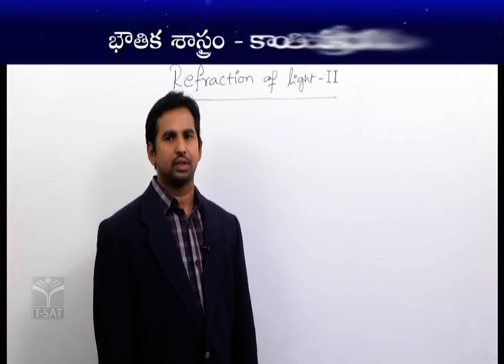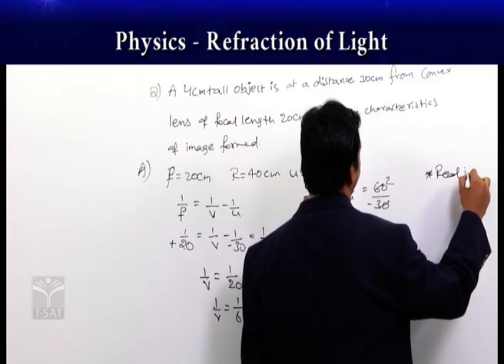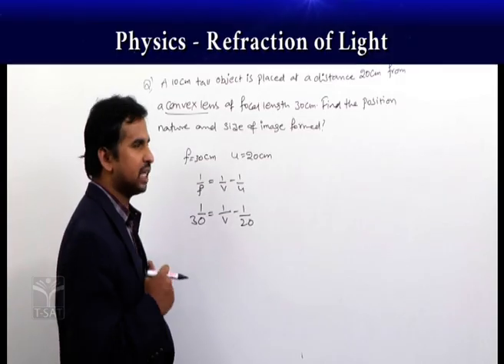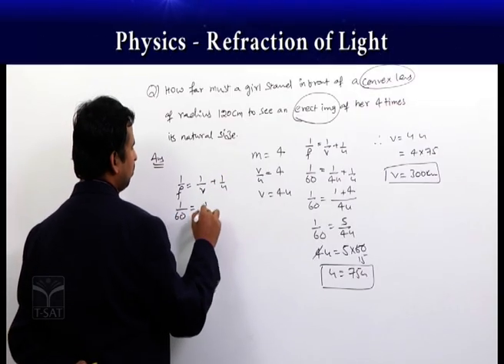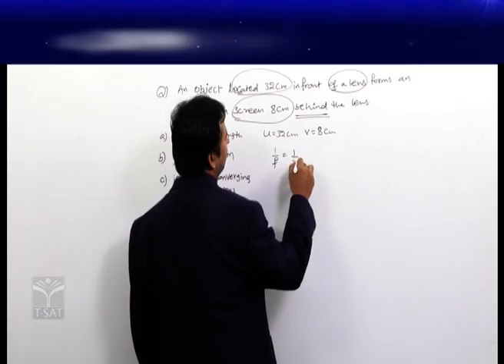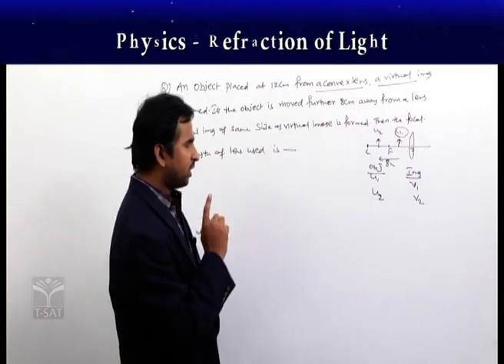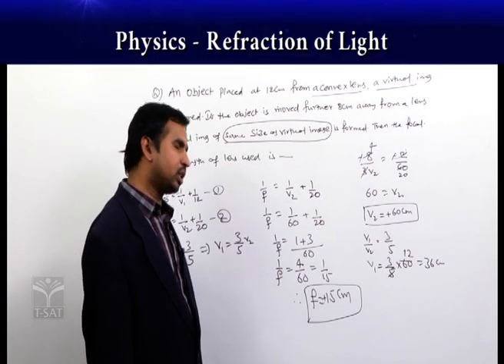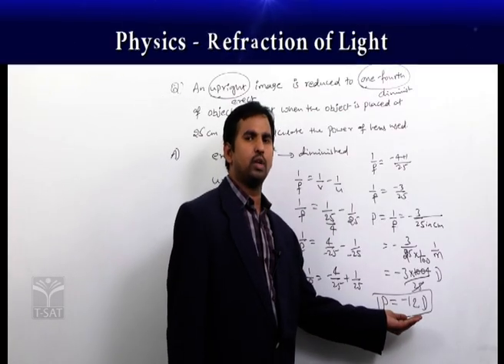POLYCET | Physics - Refraction of Light - Model Questions (Part-2) | R. Bhanuprasad | T-SAT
T-SAT Network Digital Classes are Now Available on Following Platforms:

👉Install T-SAT App:
1. For Android Users: Play Store
2. For Apple Users: AppStore